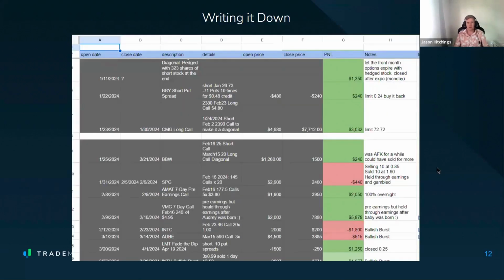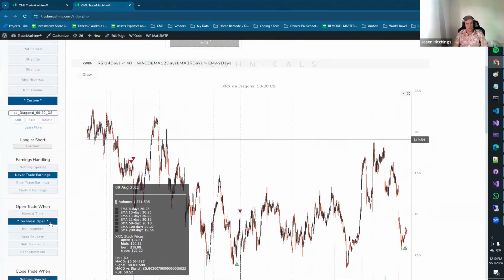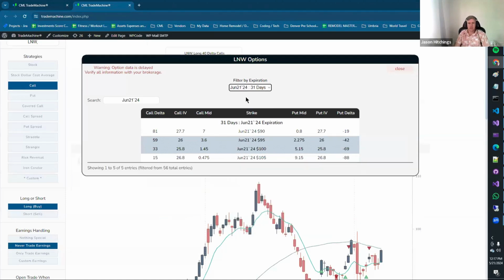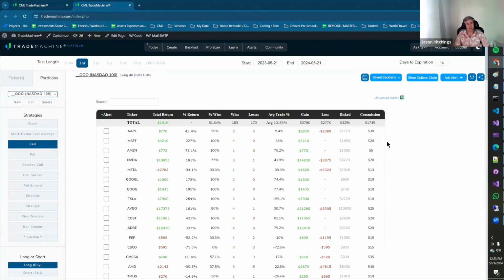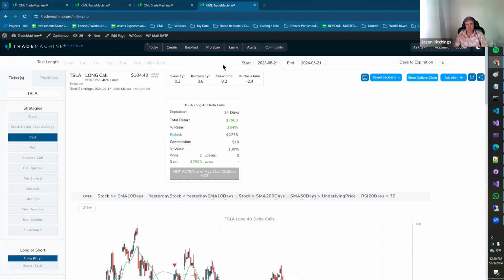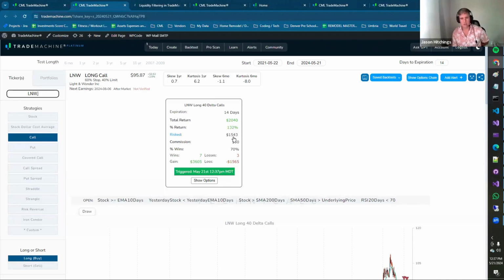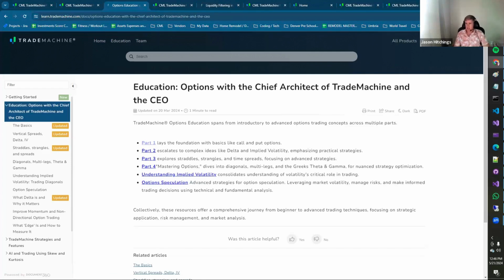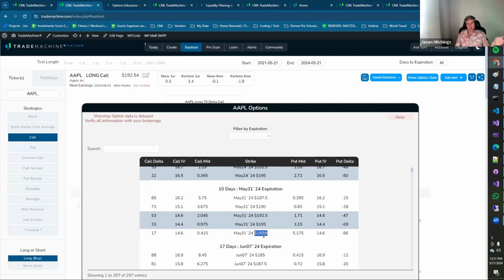TradeMachine® Live Help: Bullish Bursts Strategy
TradeMachine® has an awesome feature: Live Help with the CTO, the architect of TradeMachine®, Jason Hitchings. Each week Jason joins active subscribers to talk about TradeMachine® and answer questions live.

On 5/16/2024, he discussed the Bullish Bursts strategy from the Today Tab.